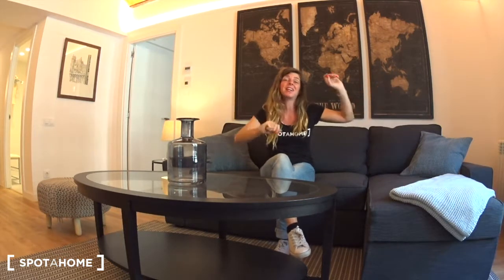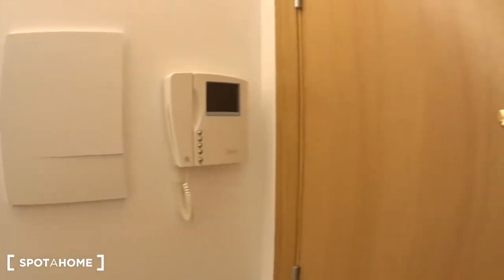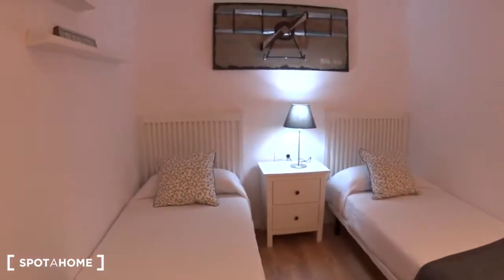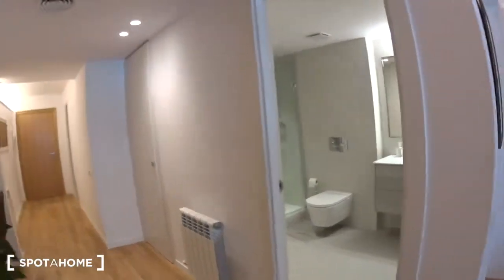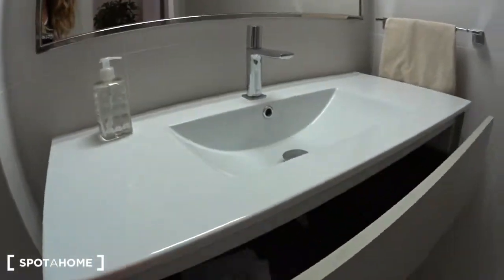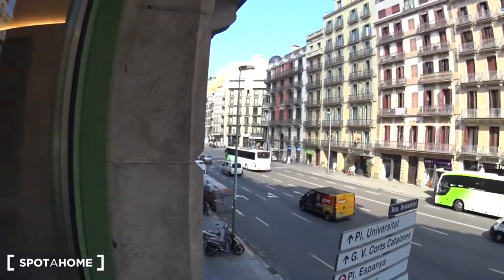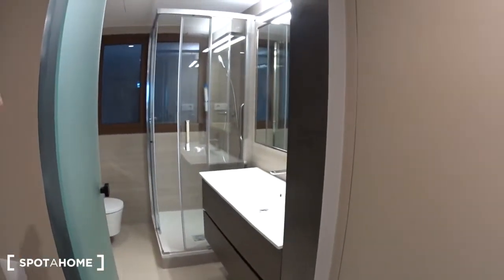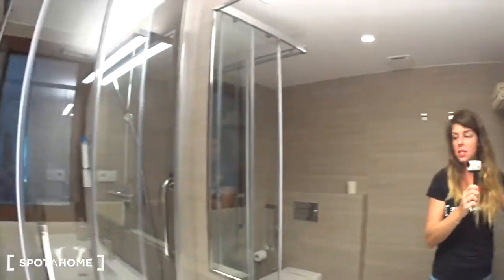Pleasant 2-bedroom apartment for rent in El Ravalv - Spotahome (ref 225534)